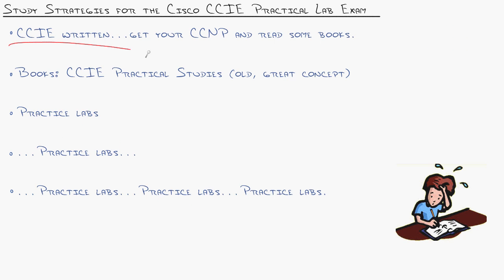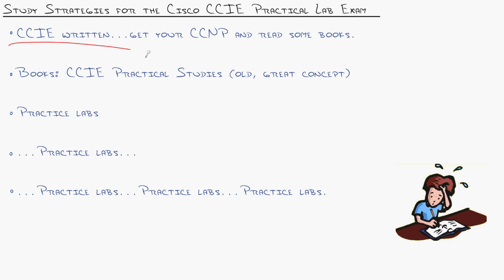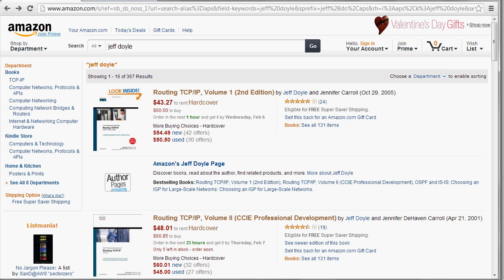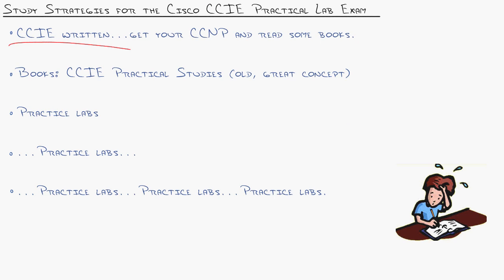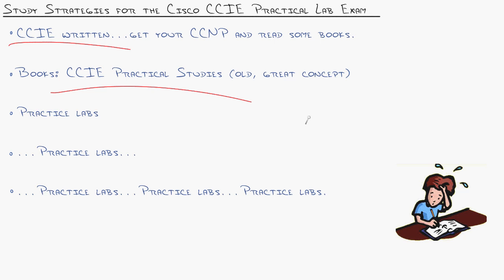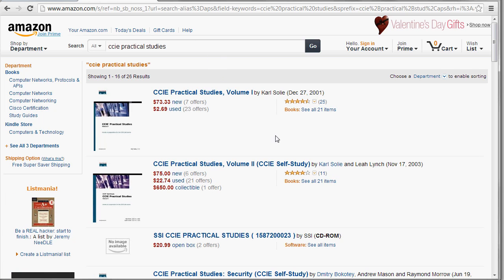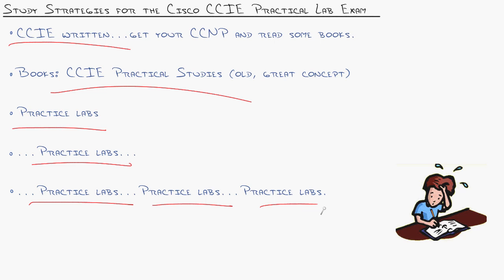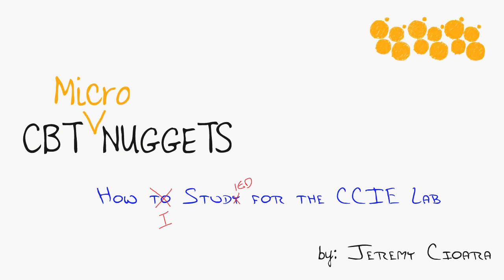How to Study for the CCIE Practical Lab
In this video, Jeremy Cioara offers his advice for how to study for the CCIE Lab. The practical portion and the written portion of the CCIE are completely different, and Jeremy Cioara offers the advice he wishes he'd received before he failed his CCIE the first two times.

The bottom line to the CCIE lab is that it's practical. So if what you're studying is focused on theory or specifics, find something else. Jeff Doyle's books are incredible, but they're not what you need to pass the CCIE lab. Look instead for practical training materials. They don't even have to be the most modern and contemporary books — OSPF and BGP haven't changed for decades, so old training materials aren't necessarily out-dated. Find and do all the practice labs you can get your hands on, but look for the ones that have explanations about why each answer is the right one. That way even if you don't know how to do the thing yet, you'll learn how to think it through and get to the right answer. Passing the CCIE lab is within your reach, but you need to be prepared and very well practiced with the right materials.